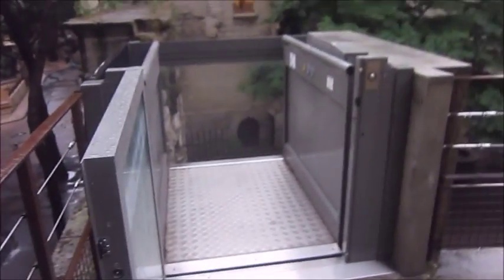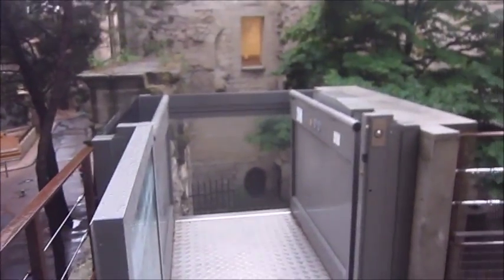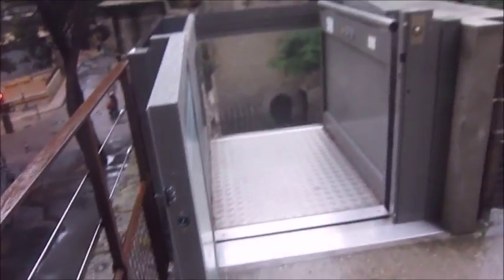Avignon: St Bénézet's Bridge, Cathedral & Papal Palace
The papal palace has a futuristic ThyssenKrupp